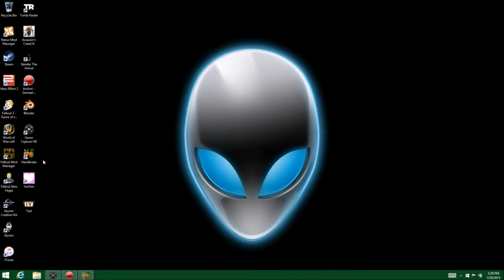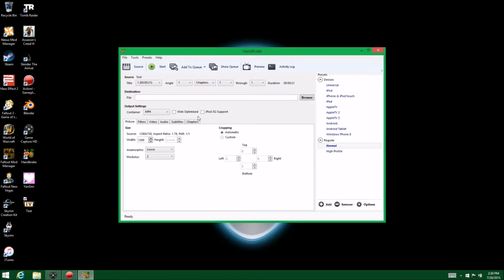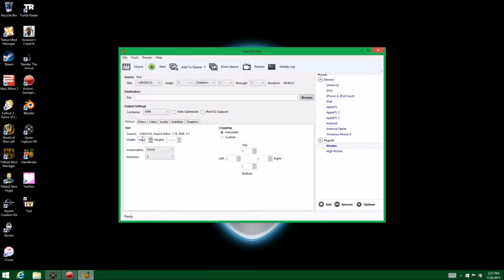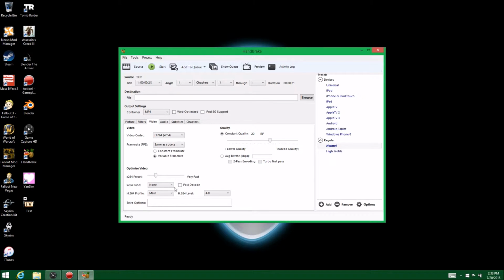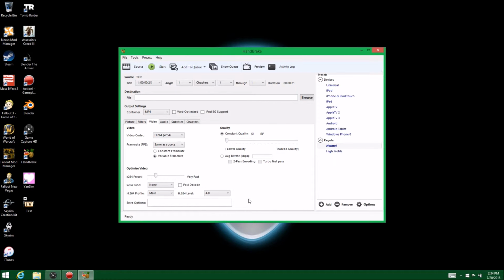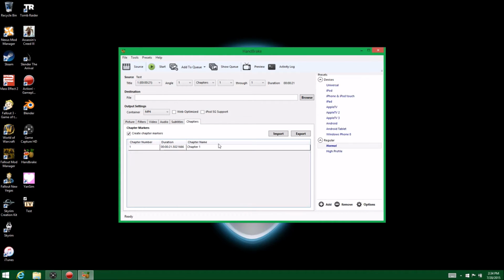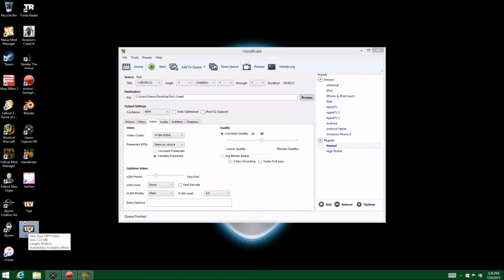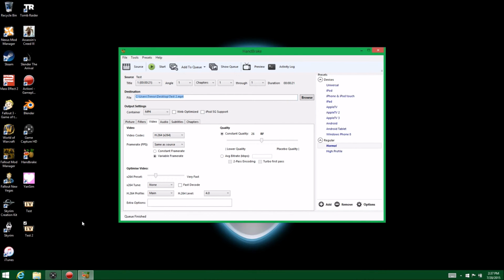Tutorial - Reduce Video Size!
In this video we take a look at an awesome program used to reduce the size of a video and still keep quality to an expectable amount!